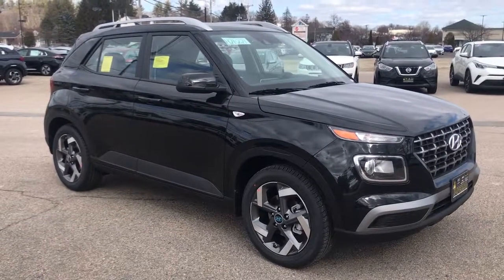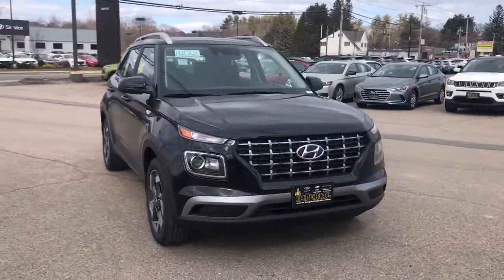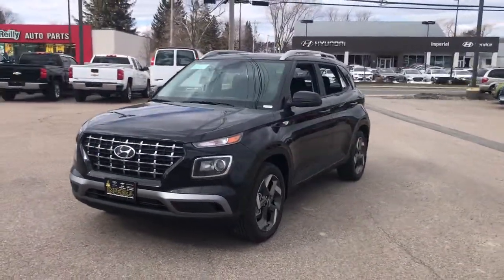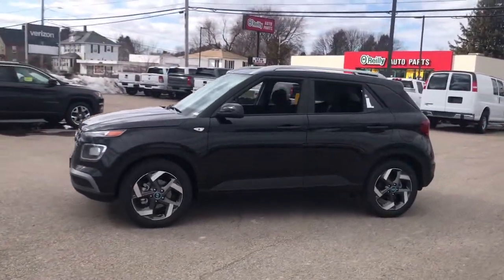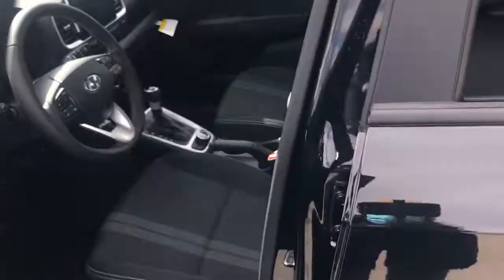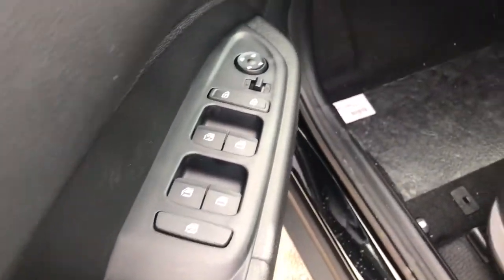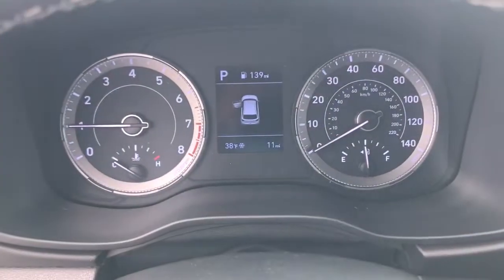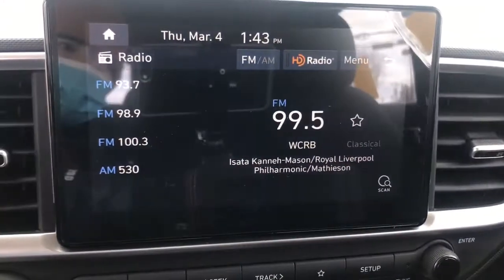2021 Hyundai Venue Milford, Mendon, Worcester, Framingham MA, Providence, RI H21221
Black Noir Pearl New 2021 Hyundai Venue available near me in Milford, Massachusetts at Imperial Hyundai. Servicing the Mendon, Worcester, Framingham MA, Providence, RI area.

Imperial Hyundai
18 Uxbridge Rd

EPA 33 MPG Hwy/30 MPG City! SEL trim, BLACK NOIR PEARL exterior and BLACK interior. Cross-Traffic Alert, Blind Spot Monitor, Smart Device Integration, Back-Up Camera, Alloy Wheels, OPTION GROUP 01, iPod/MP3 Input, Apple CarPlay, Lane Keeping Assist, Bluetooth. Warranty 10 yrs/100k Miles - Drivetrain Warranty; SEE MORE!brbrbrbrKEY FEATURES INCLUDEbrbrBack-Up Camera, iPod/MP3 Input, Bluetooth, Aluminum Wheels, Apple CarPlay, Lane Keeping Assist, Cross-Traffic Alert, Blind Spot Monitor, Smart Device Integration Hyundai SEL with BLACK NOIR PEARL exterior and BLACK interior features a 4 Cylinder Engine with 121 HP at 6300 RPM*. brbrbrbrOPTION PACKAGESbrbrOPTION GROUP 01. brbrbrbrHorsepower calculations based on trim engine configuration. Fuel economy calculations based on original manufacturer data for trim engine configuration. Please confirm the accuracy of the included equipment by calling us prior to purchase. brbrPrice does not include tax, title, registration, documentation fee or other applicable fees, and includes our Imperial Trade Assistance Bonus of $1,000 for qualifying 2010 or newer retailable trades. To receive advertised promotional price, the vehicle must be paid in full and take same day delivery from dealer stock. Call or email our phone and internet team for the most current rebate information and Imperial discounts. Price cannot be combined with any other discounts or promotions and is subject to change based on market value at any time without notice, customer must mention promo code in order to qualify for internet special discount. The information contained herein is deemed reliable but not guaranteed, dealer not responsible for any misprint involving the price or description of the vehicle, it's the sole responsibility of buyer to physically inspect and verify such information prior to purchasing. Transparency is our goal. NO WHOLESALERS OR DEALERS! brbr MORE ABOUT US: Imperial Cars Purchase With Confidence: 1) Free Car Fax Vehicle History Report Available For All Of Our Vehicles Online. 2) Imperial Certified All used cars go through a Rigorous 125-Point Vehicle Inspection. 3) Bottom Line Pricing 4) 5 Day or 200 Mile Exchange Program for Your Total Confidence If you are not happy with it bring it back within 5 days or 200 miles and we'll give you a credit of your full purchase price toward the purchase of another vehicle. (excludes Renewed for You Vehicles)